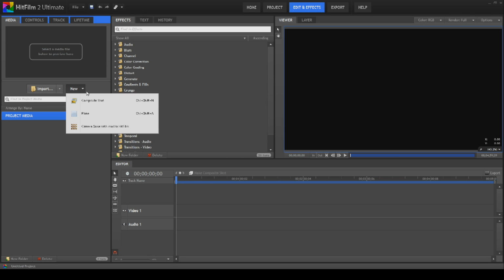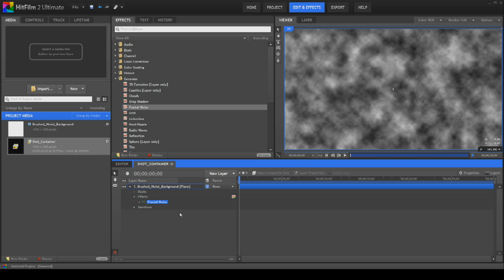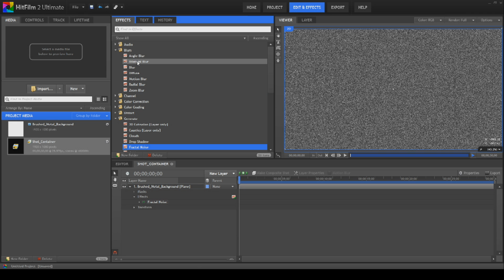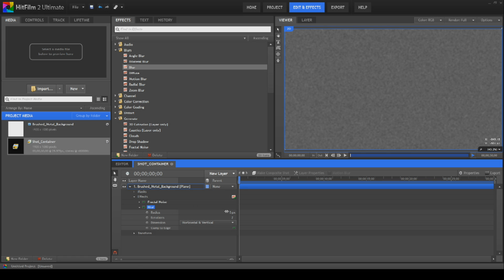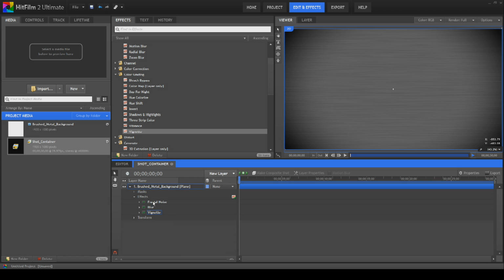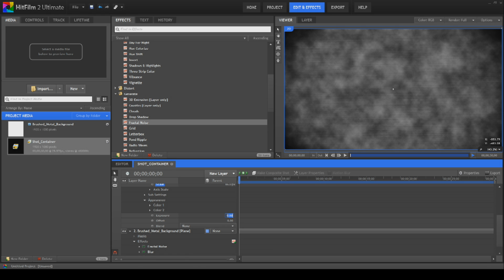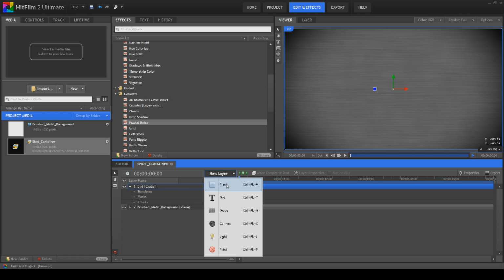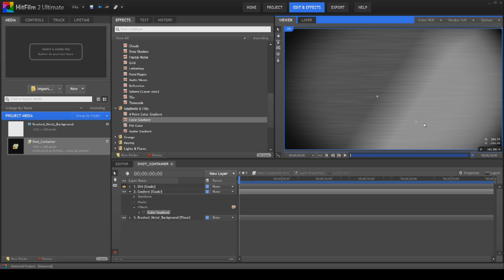Hitfilm Backgrounds 01 - Procedural Brushed Metal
A short tutorial showing you how to create a brushed metal background in Hitfilm 2 Ultimate.